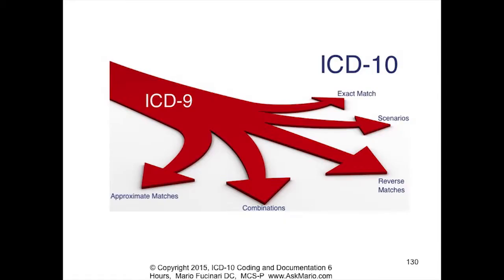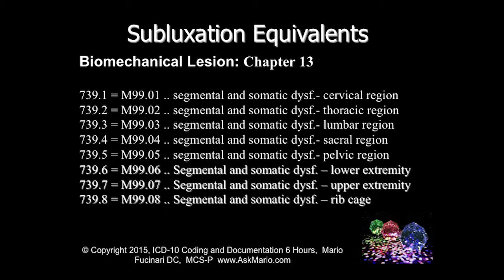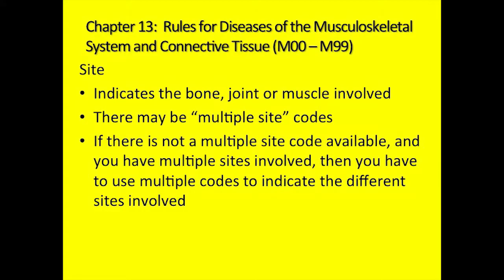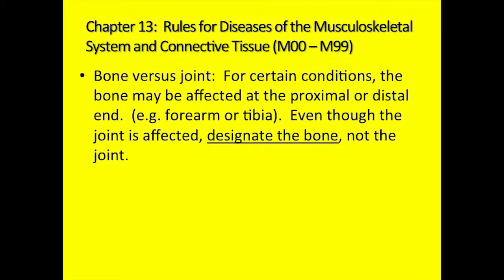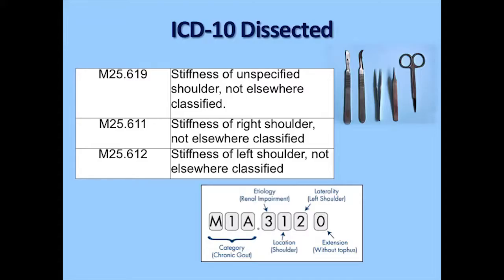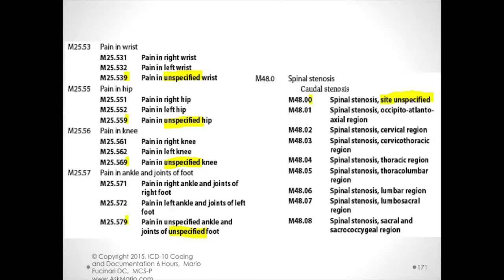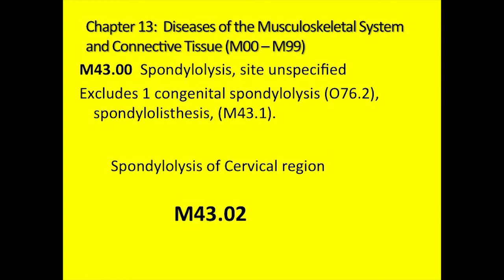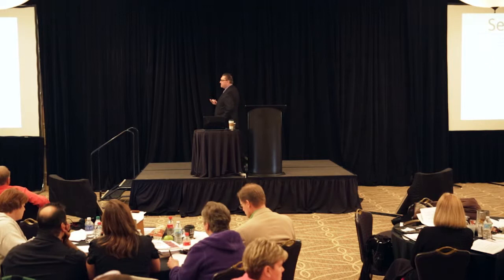ICD 10 Section 3b Final